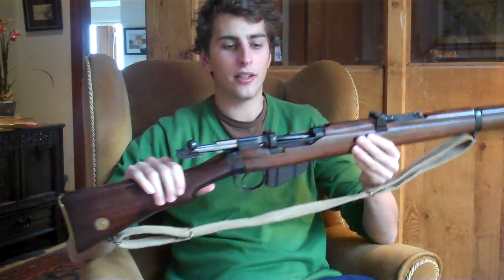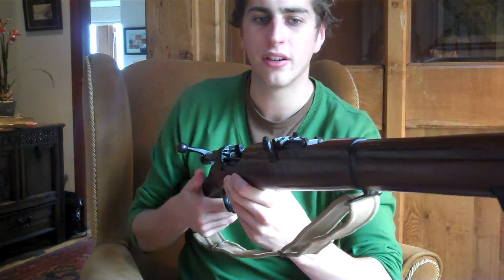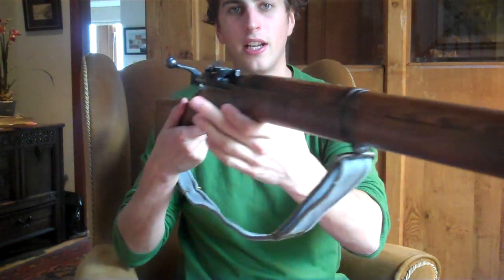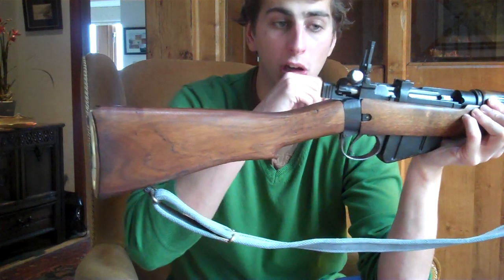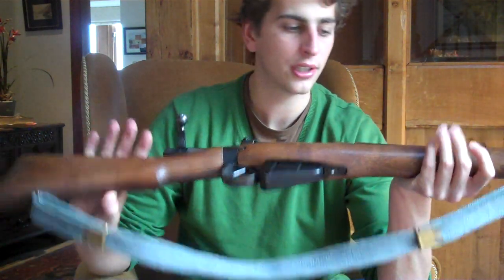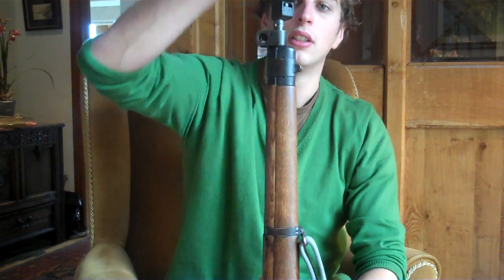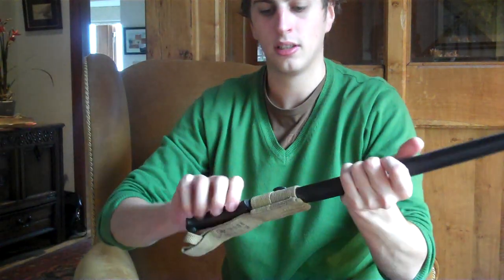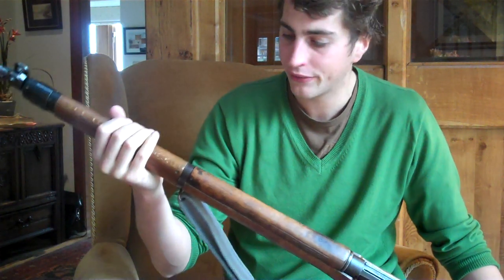Lee Enfield SMLE No1 MK3 and No4 Mk1 comparison -UK Small Arms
A brief comparison of my SMLE No1 Mk3* and my No4 mk1. Please excuse the fact that I had a terrible cold at the time